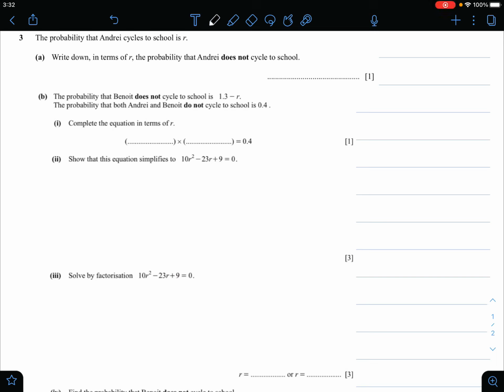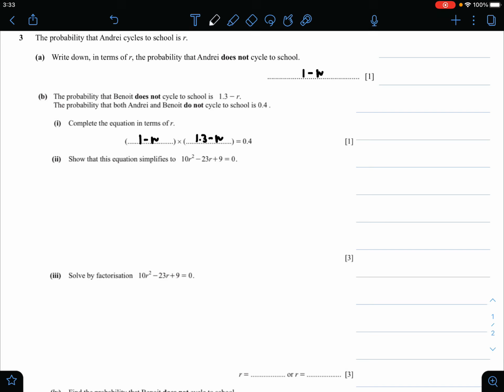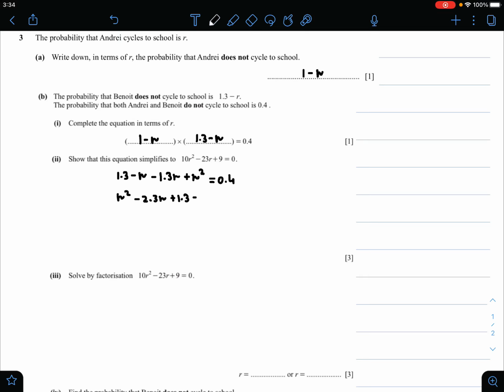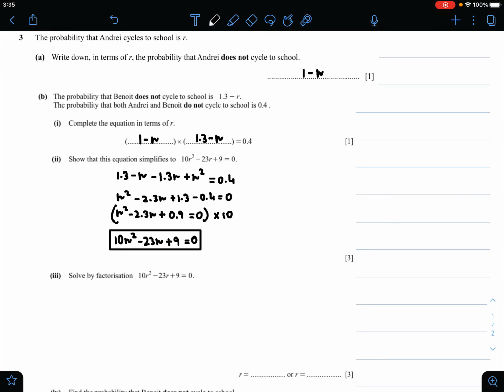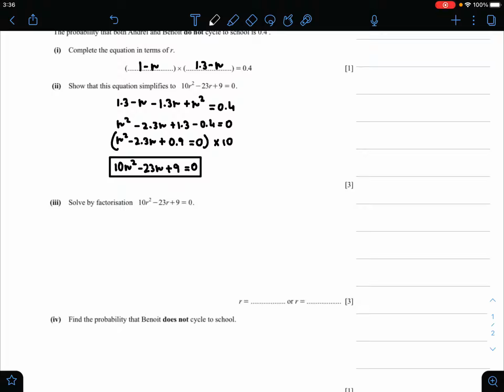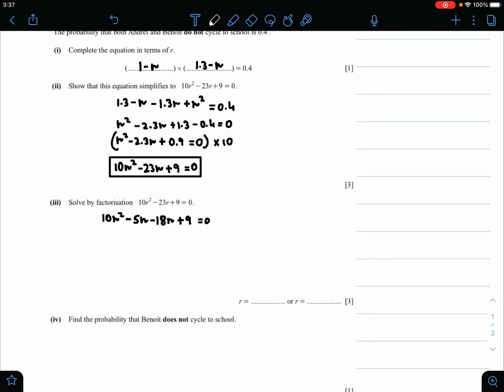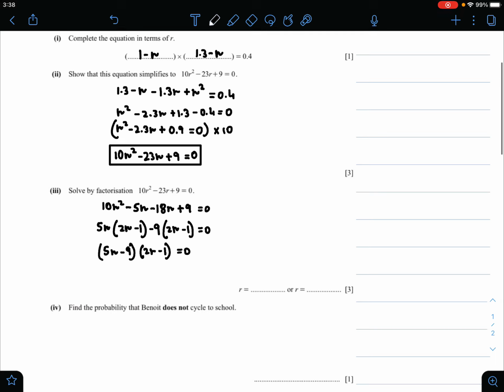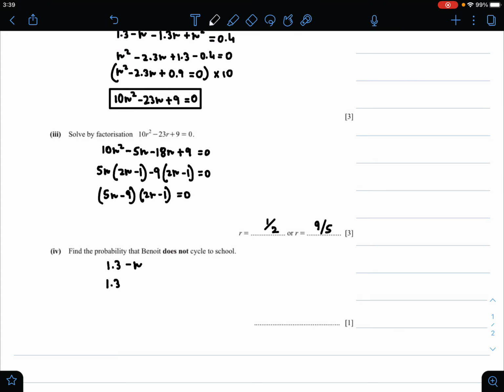igcse extended mathematics | paper 4 | probability